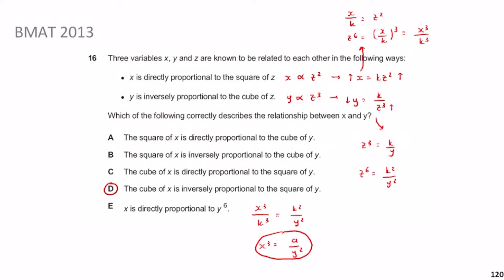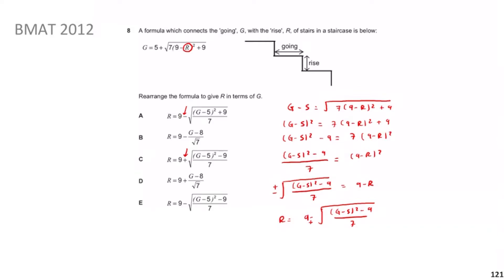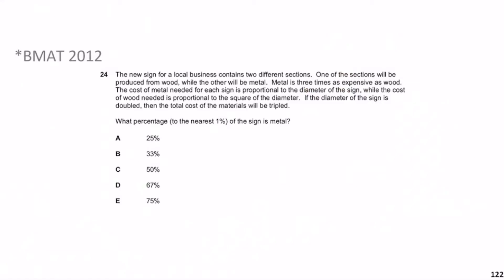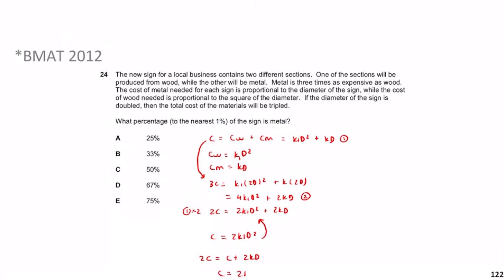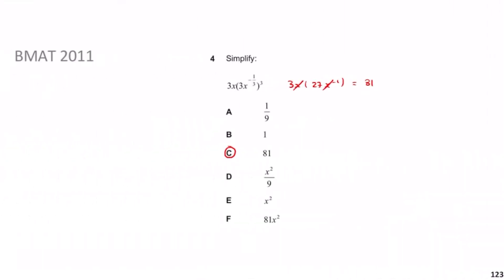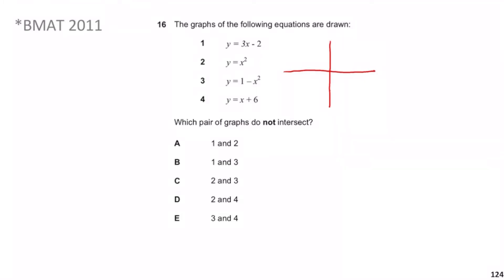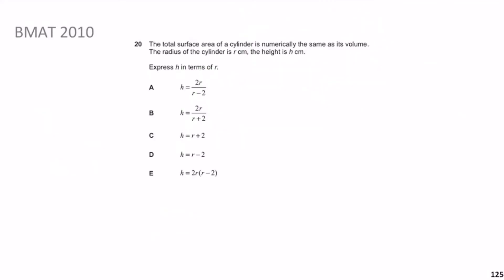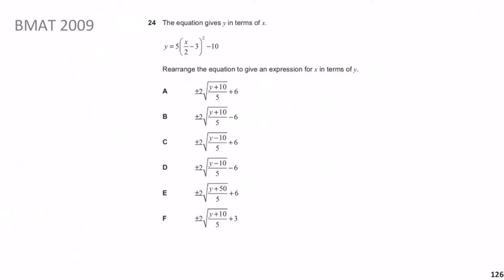BMAT Maths- Algebra Part 3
Hey Guys,
Welcome to the 2nd video (part 3) of the series where we look at all previous questions to do with Algebra, a topic that pops up very often in BMAT Maths. This resource is useful for aspiring medics (BMAT section 2) as well as biological natural scientists (NSAA section 1).